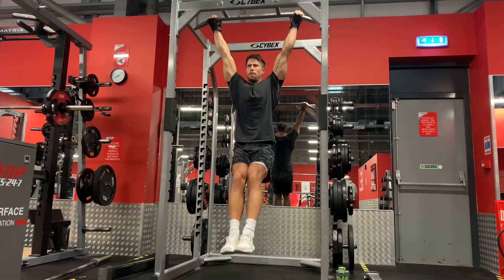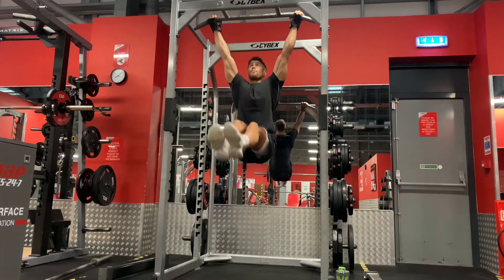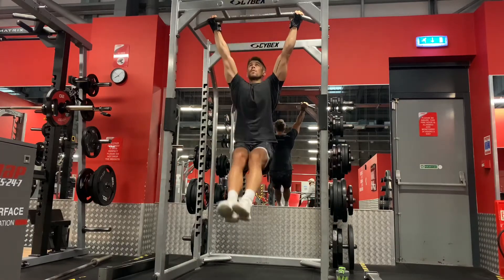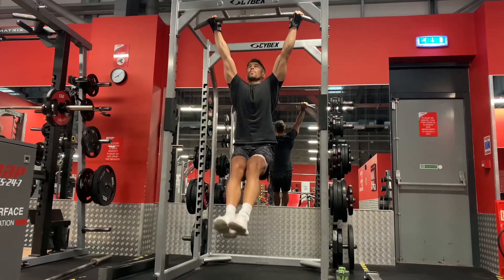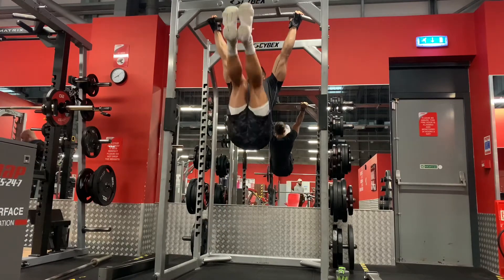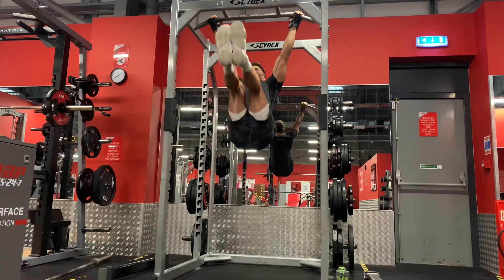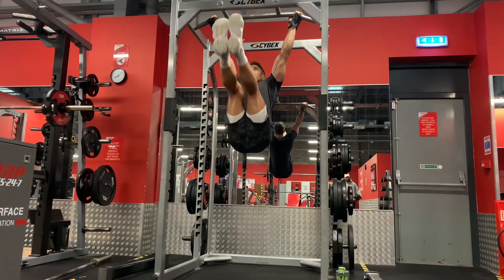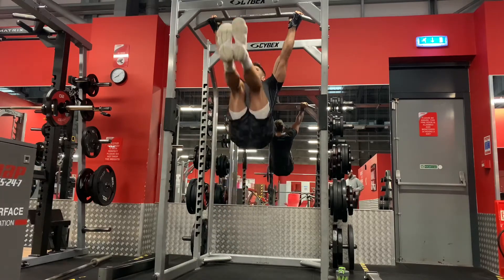Strict Toes to Bar | The Fitness Maverick Online Coaching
- Hang from the bar with a wide overhand grip. Feel free to use versa grips or similar if your grip gets in the way of this as an abs exercise.
- Don’t let your legs hang completely vertically - start them a little in front and never lower them down fully.
- Raise your legs up to the bar without any momentum, then control them two-thirds the way down.